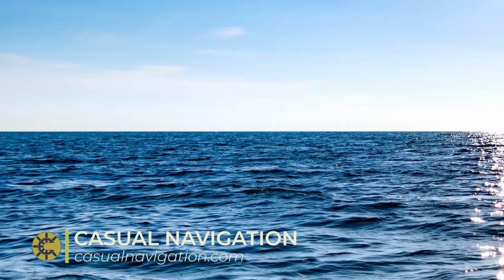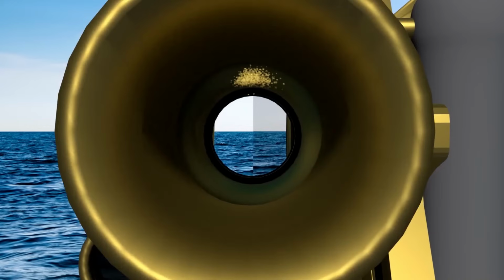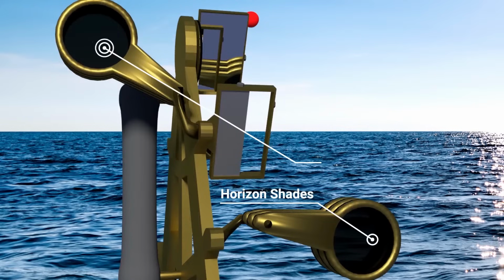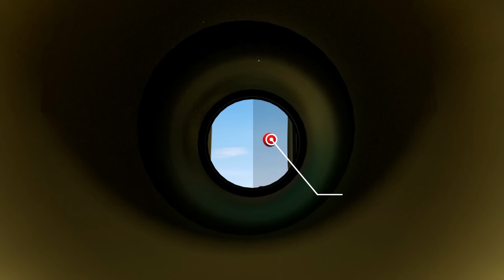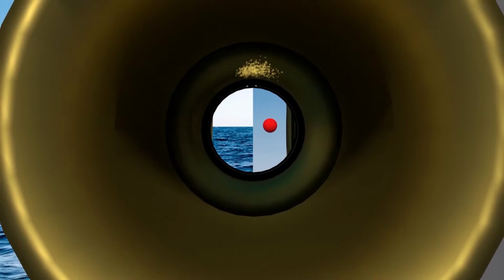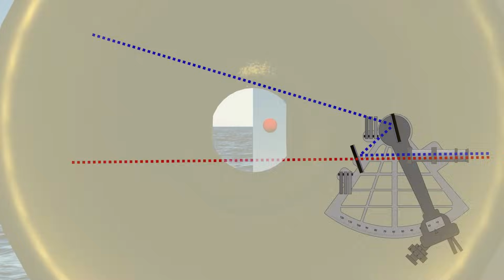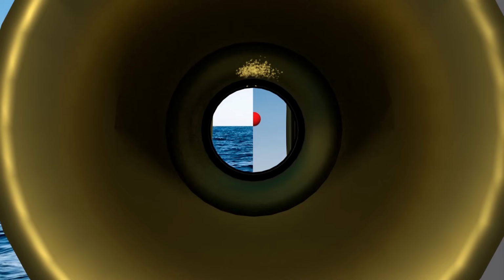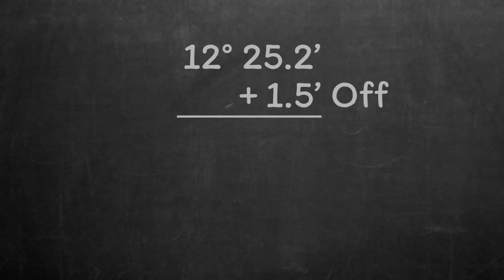Sextant Tutorial: Taking Sights With A Sextant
✔ Casual Animation is all about creating engaging content for education and training.

✔ This video is an example of content that we produce for maritime training providers. To purchase a copy to use yourself

This video was originally uploaded to our other channel, Casual Navigation, back in 2018.

The sextant is one of the fundamental navigational instruments. Once you have mastered it, you can navigate the world without the need for a GPS.

This video is the third in a series which will teach you how the sextant works and how you can use it.

This video covers actually using the sextant to take sights.

OTHER TOPICS WE COVER
✔ Tutorials about creating engaging content for education and training.